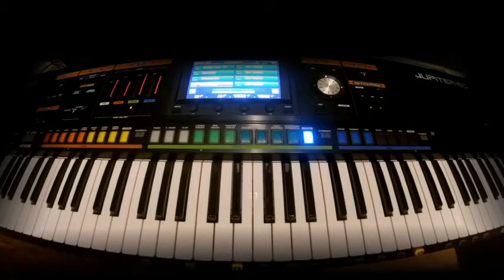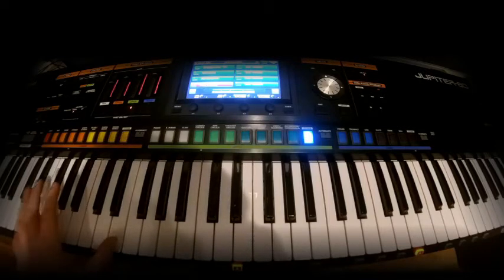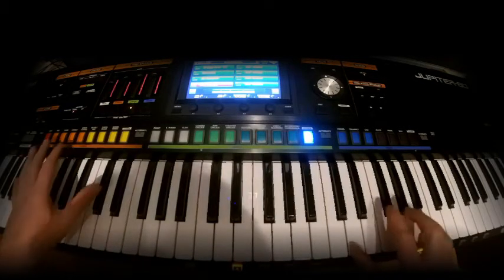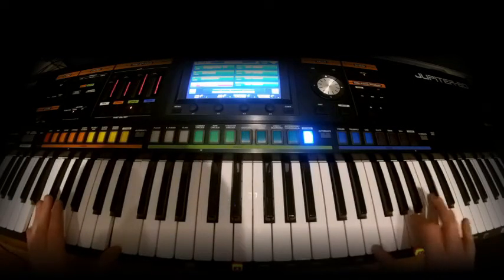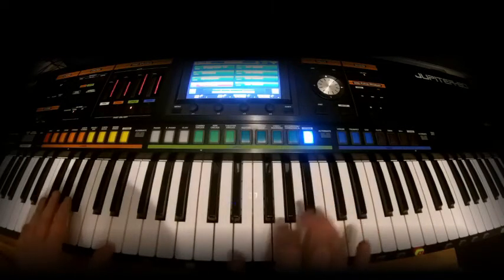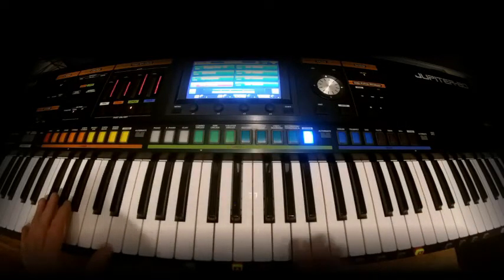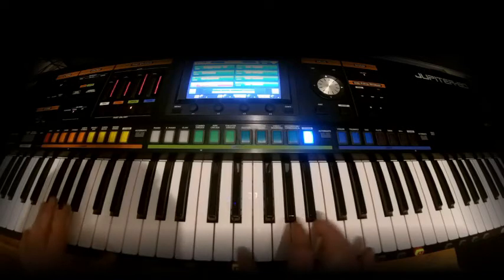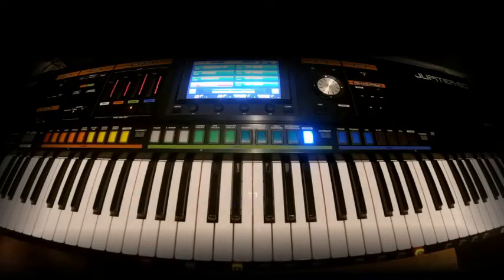Move Your Body, Marshall Jefferson Tutorial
This is a challenging one, but what a classic house tune.
The piano sound is somewhere between a bright dance piano and a honky to give it a detuned sound.
There are a lot more piano fills and grace notes in the original, but this is the main chord structure, so improvise and see what you come up with. Enjoy 🎹😁